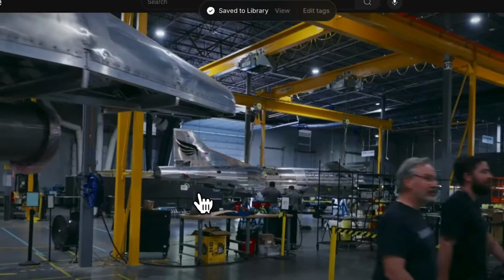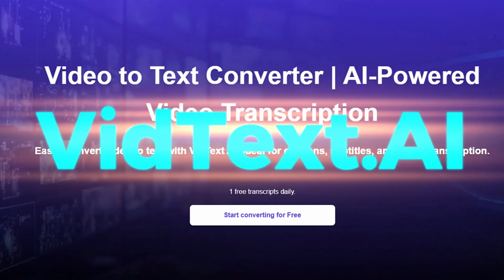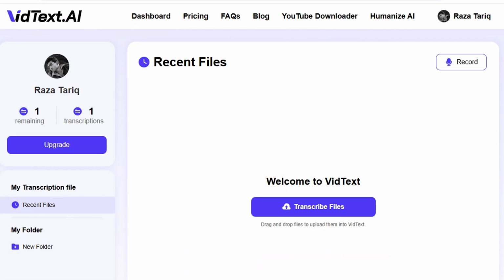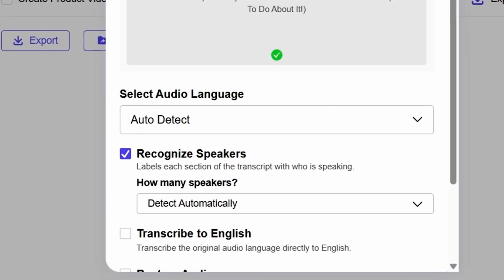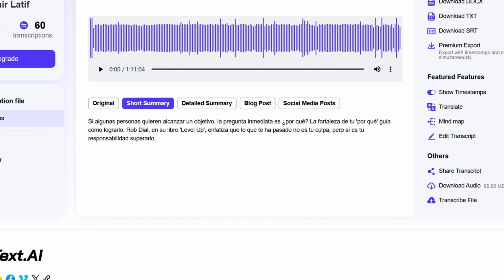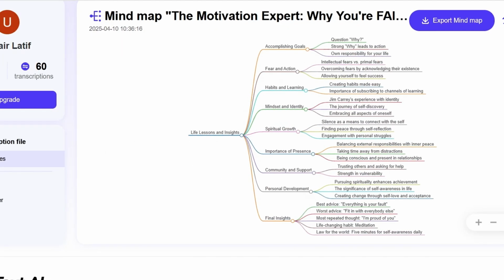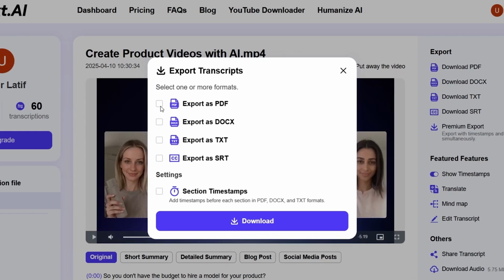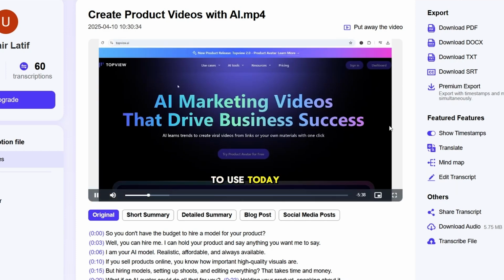This is Best AI Tool for Transcription in 2025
Tired of manual transcription? In this video, I’ll show you the best AI transcription tool that makes converting audio or video to text fast, accurate, and effortless.

Whether you're a content creator, student, journalist, or business professional, this tool will save you hours of work.
👉 No more rewinding and typing for hours — just upload and get clean, editable transcripts in seconds.

Real-time demo of the AI transcription tool
1- Top features like speaker detection, timestamping, and export options
2- How to transcribe YouTube videos, MP3s, Zoom recordings, and more
3- Best use cases for YouTubers, podcasters, and remote teams